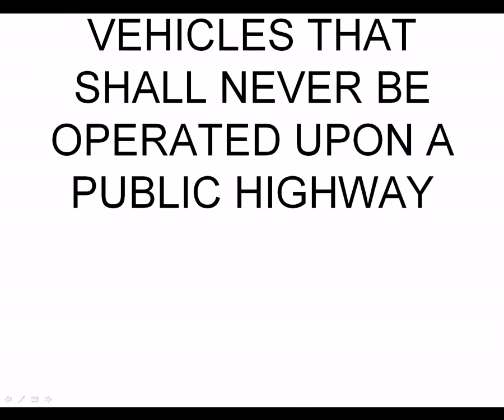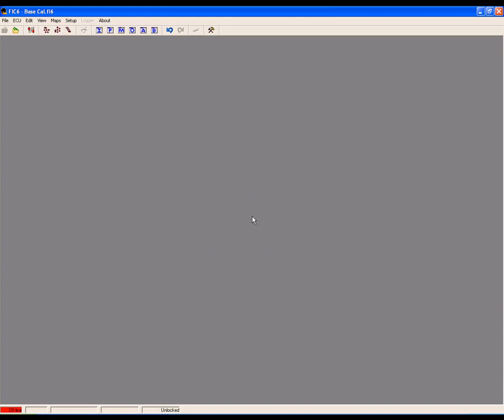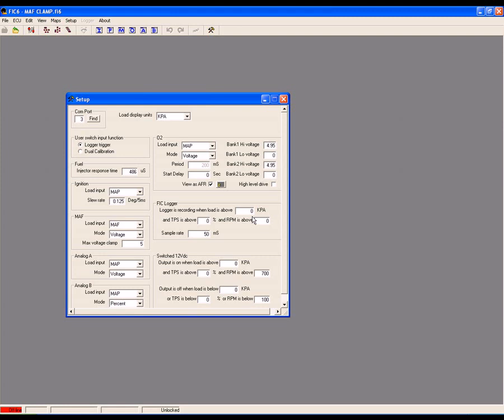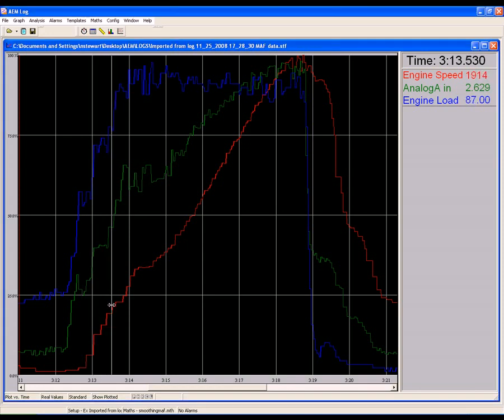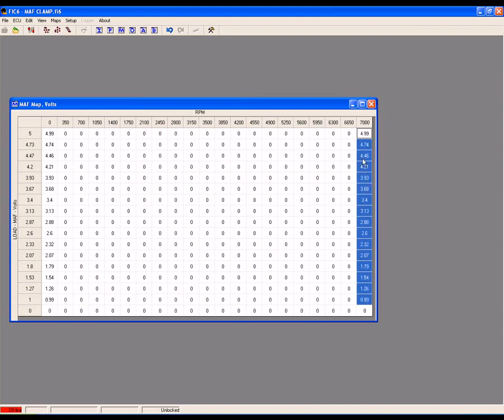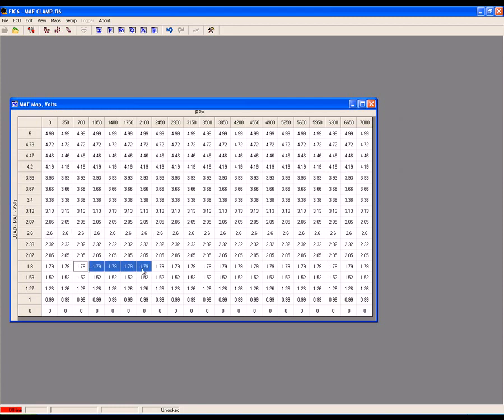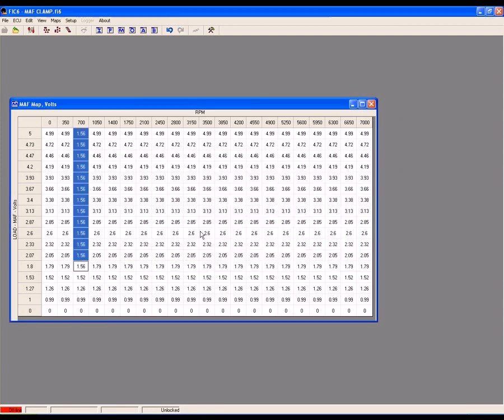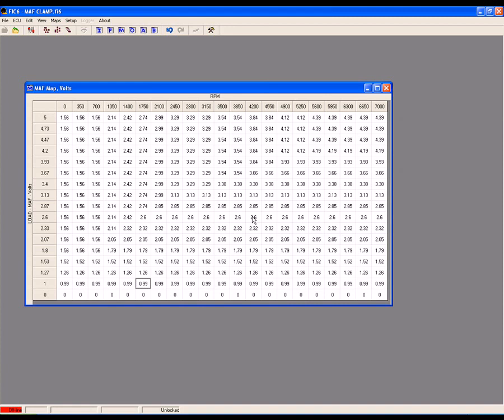FIC Software - MAF Clamp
Why use a MAF clamp? We take a closer look and examine the answers step by step.